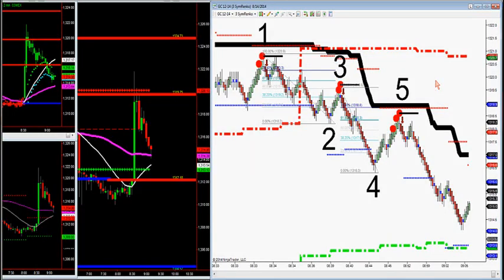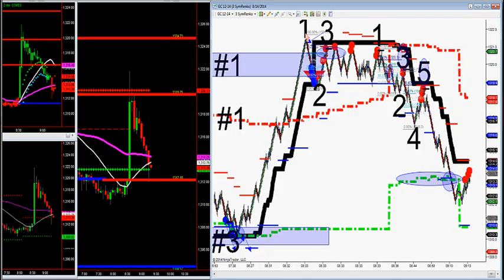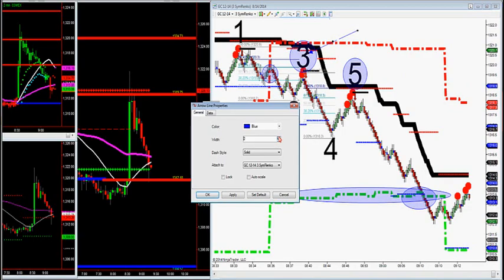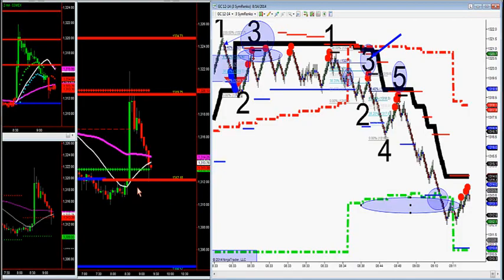8-14-14 Elliot Wave And Fibs Call The High On Gold